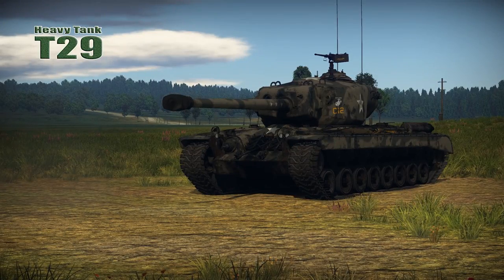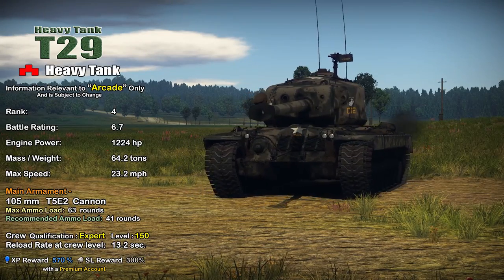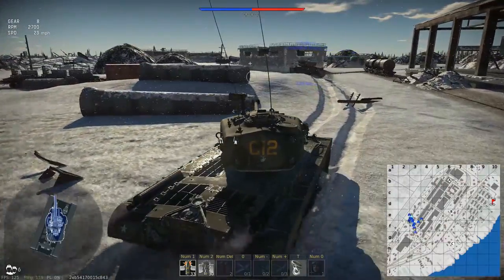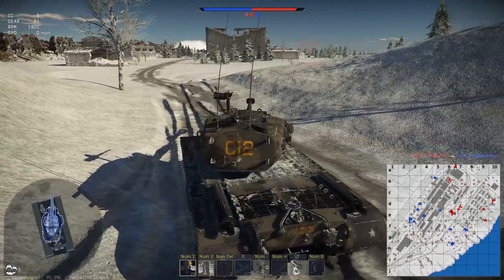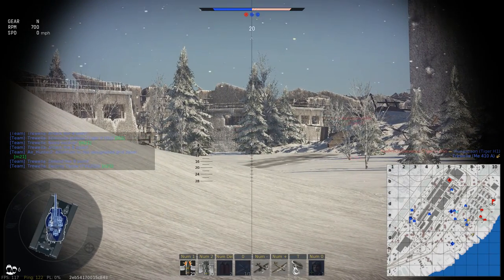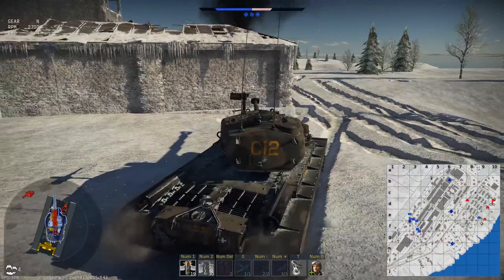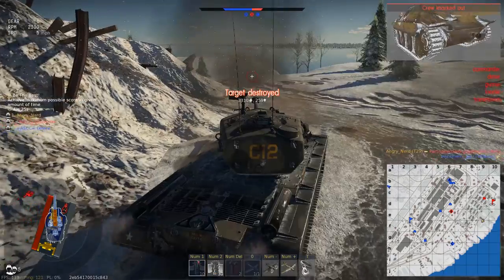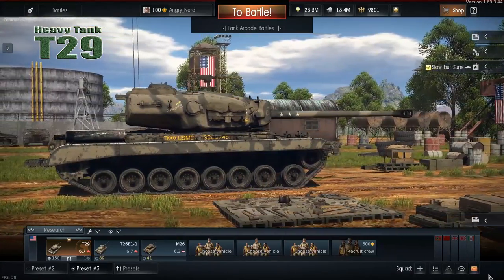War Thunder: Heavy Tank T29, American, Premium Tier-4, Heavy Tank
In this War Thunder video tutorial, I roll out in the War Thunder: Heavy Tank T29, American, Premium Tier-4, Heavy Tank. ( Gameplay begins at the 7:00 minute mark on the video timeline )

War Thunder Ammo Rack Tables and Recommendations –
Special thanks to ” WTrunner” for creating this great skin and sharing it with everyone.  Click this link to see more of his amazing work

The Background Music : “ES_Military Police ”
Composer:  Håkan Eriksson

Content License
It is strictly prohibited under this license to:
1. assert or give the impression that the Materials are produced or approved by Gaijin Entertainment or its employees as well as that Gaijin Entertainment or its employees otherwise bear on the Materials (except for assertion that the Materials are created under this license);
2. disseminate false and untrue information as part of the Materials as well as other information contrary to applicable law;
3. violate EULA for the game “WAR THUNDER” hereinafter referred to as “EULA”.